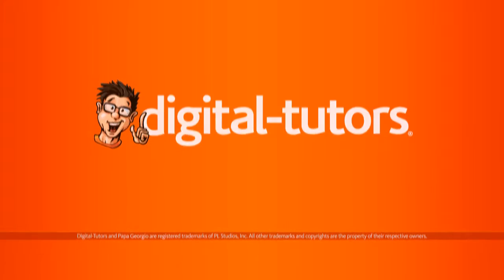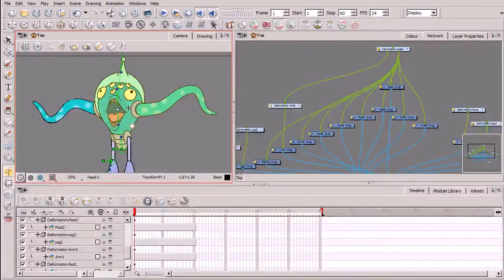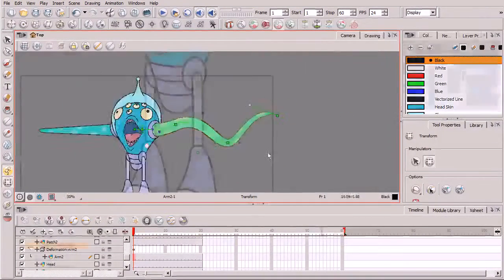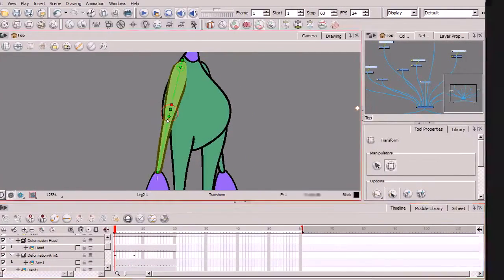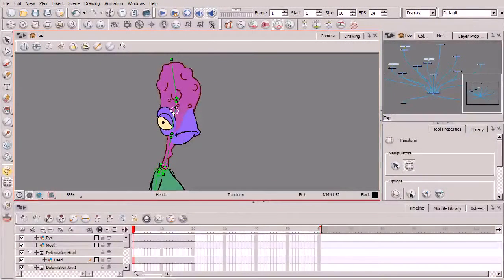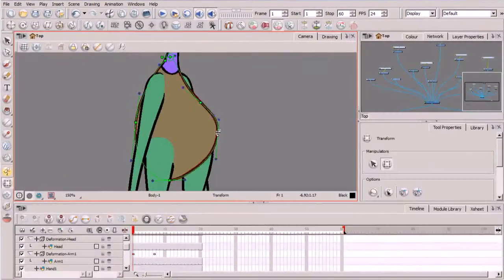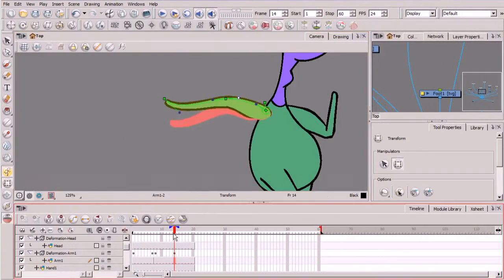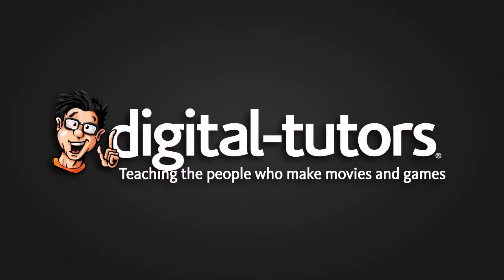01 Introduction and project overview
Digital Tutors - Character Rigging with Deformers in Toon Boom Harmony